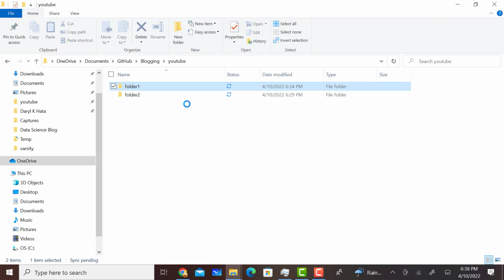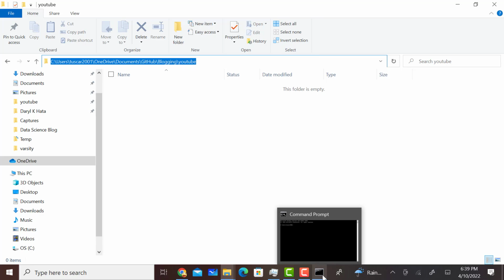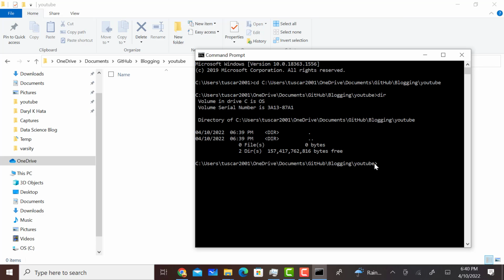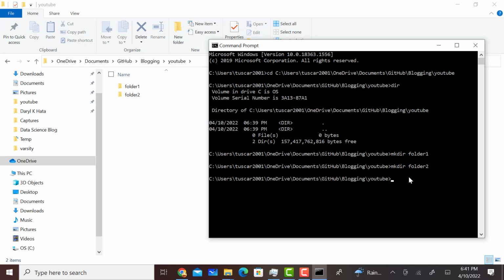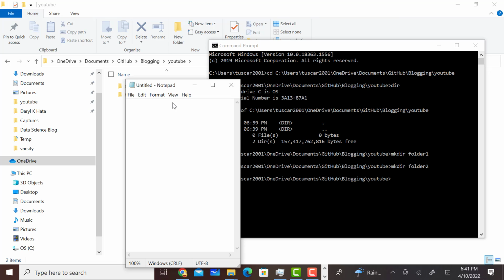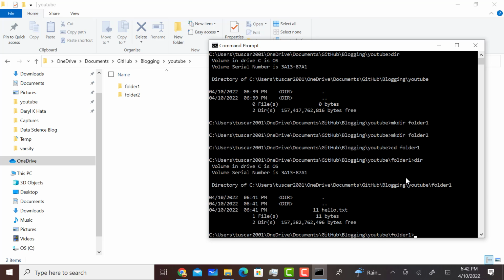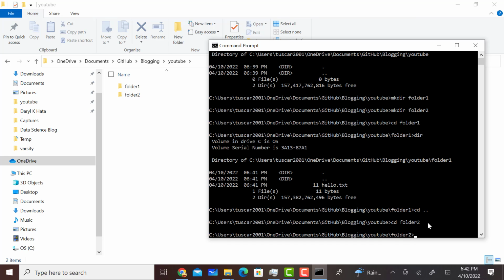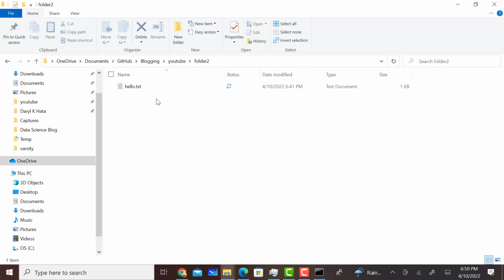Basic Command Line Operations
In this video, I cover the most basic command line using Windows.